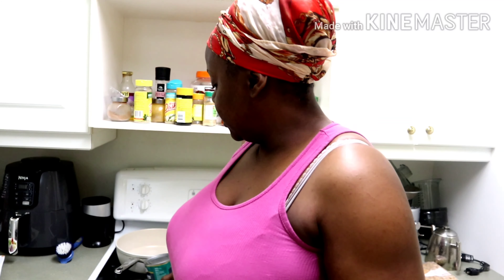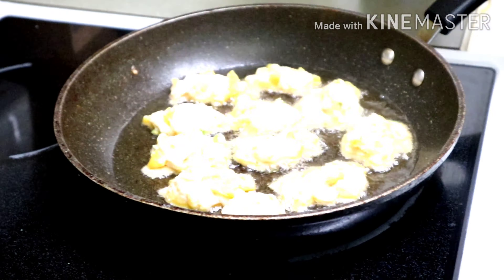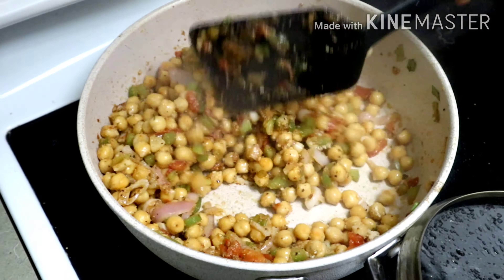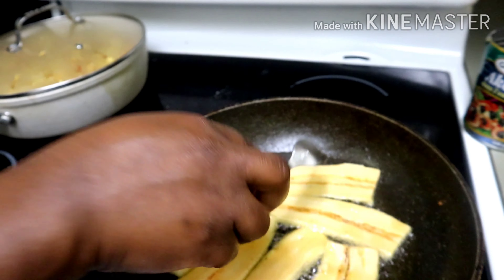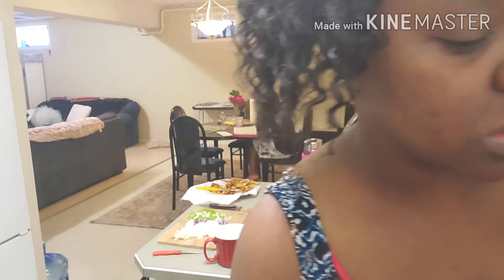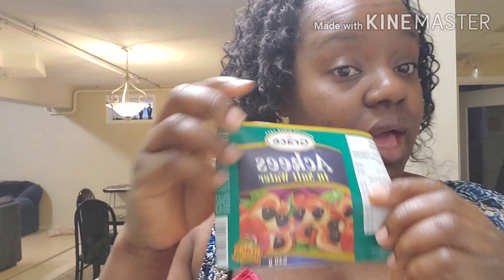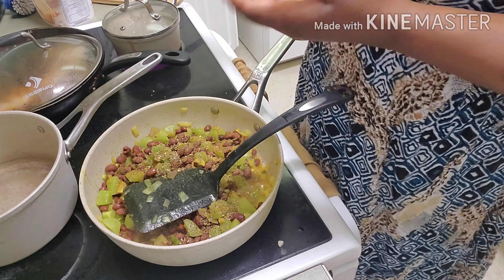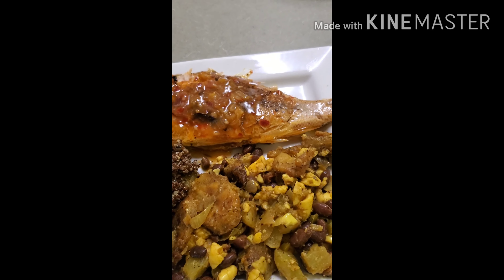Ways to Cookup Ackee in the Kitchen || Venilicious Tea